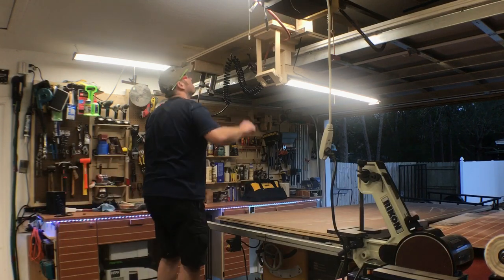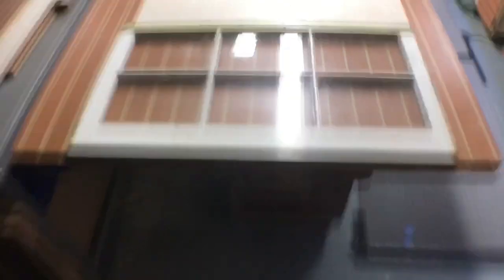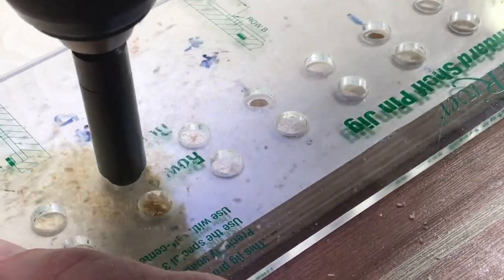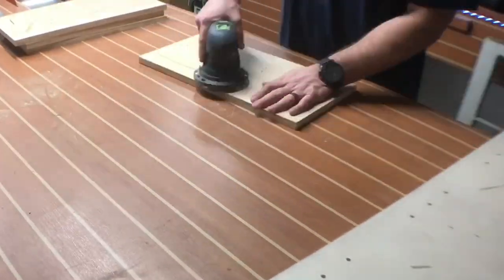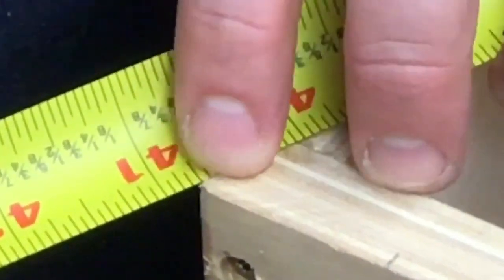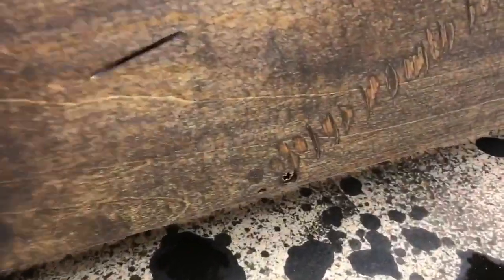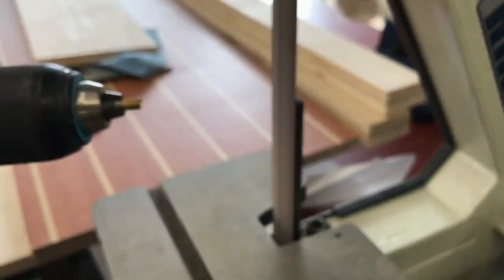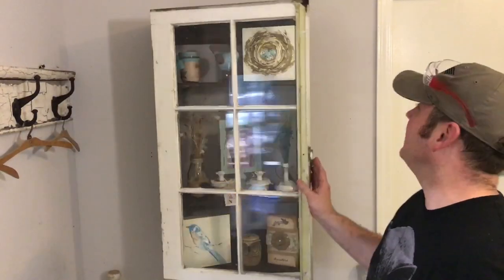How to Make a Cabinet with an Old Window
How to Make a vintage Window Cabinet from everyday materials. This video describes how to assemble, distress and hang a one of a kind piece that you can make for your home!

Clamps
24” bar clamps
12” HD f-style

Shoutouts!!
Bob, Jimmy and David brainstorm each week to discuss the goings on in the maker community and how they approach life while finding a balance to do the things that make their lives better! Tune in weekly for one of the best hours on the internet!
Links to there websites as well.

Iliketomakestuff.com
Jimmydiresta.com
Makesomething.tv